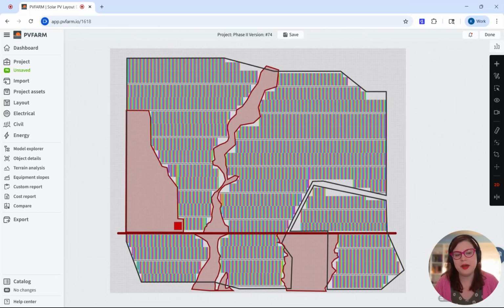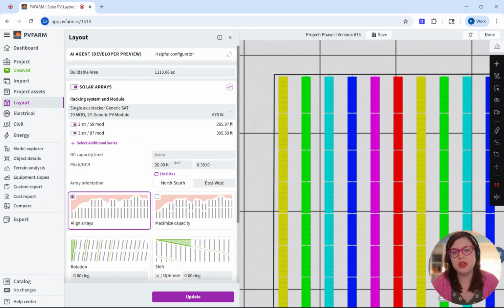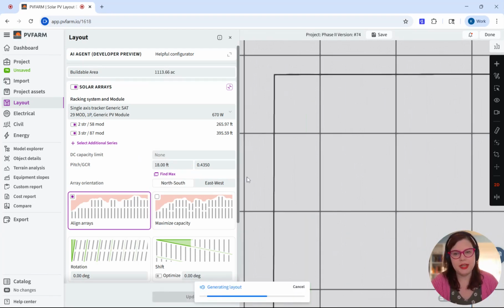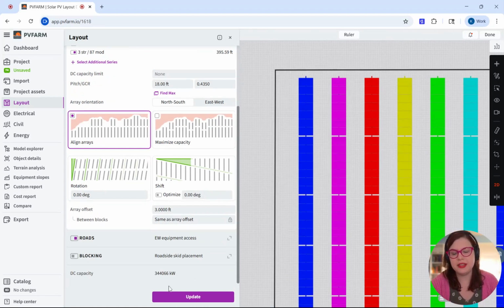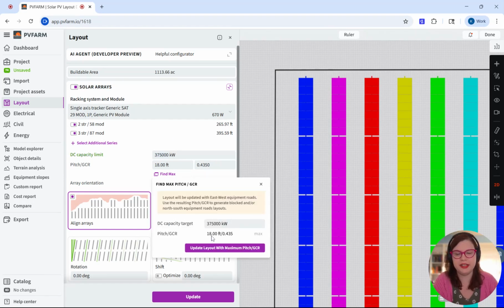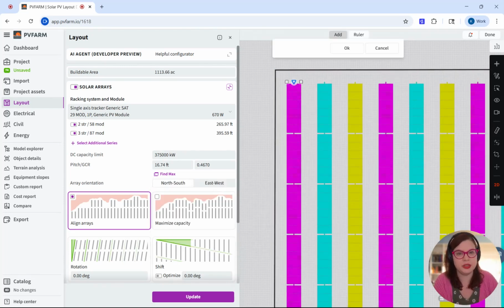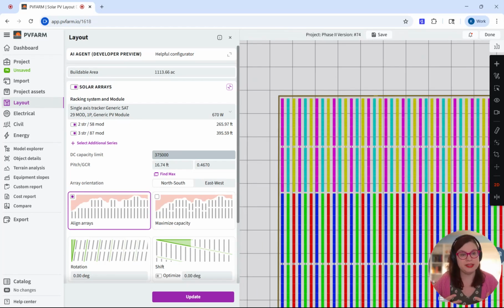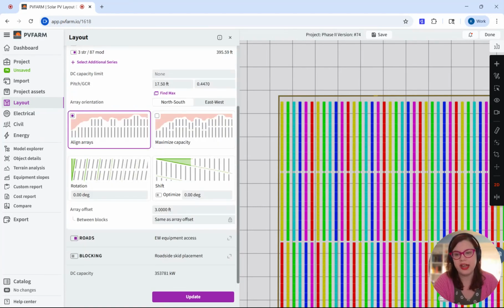Optimizing Pitch and DC Capacity in Your Layout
Tips and Tricks Tuesday , how to find a balance between pitch and DC capacity.